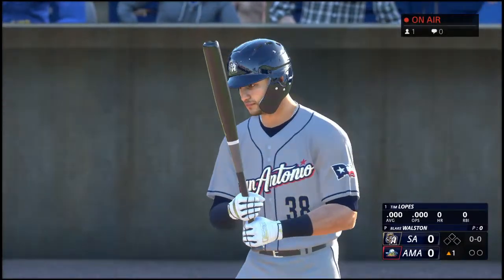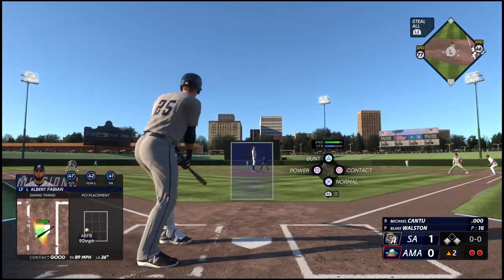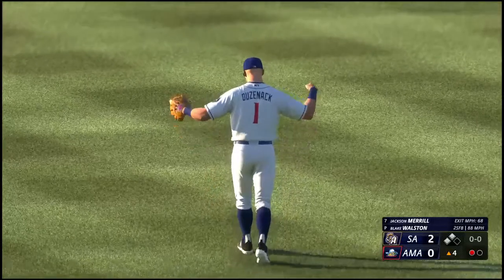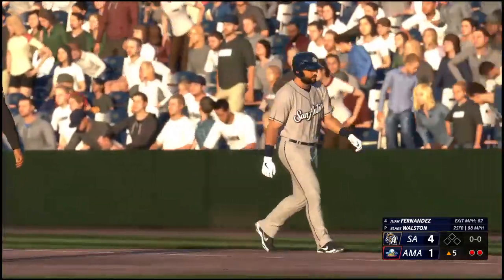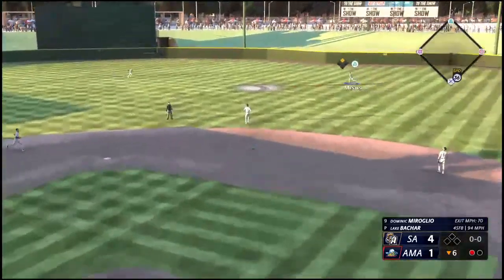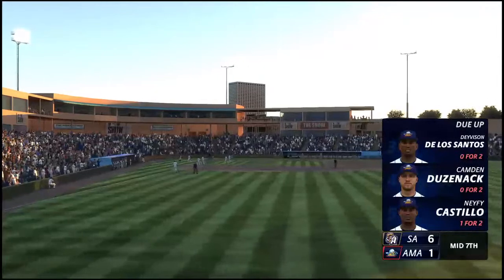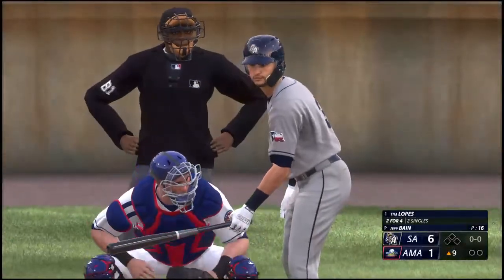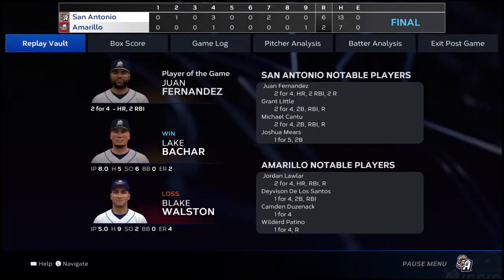San Antonio Missions @ Amarillo Sod Poodles 3/6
Welcome to the JBakerVlogs Youtube Channel. It’s also the home of BakerJstudios. home to the Vlog Series, Loves New Series, Baseball Streams, destiny and Lego Star Wars. I have been doing Videos since 2016 and I love what I do along with my friend Duncan Rae. I do daily uploads everyday so hope yawl come on by sit and relax enjoy gameplay streams or the newest episodes of Loves New Series and destiny, Destiny 2

The Name Is Jonathan Baker

78148

   10 YRS